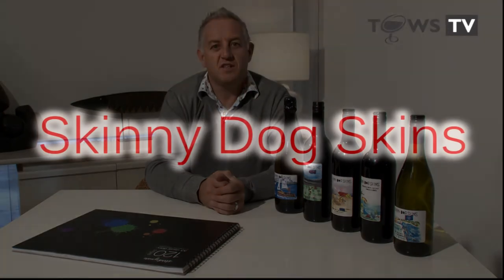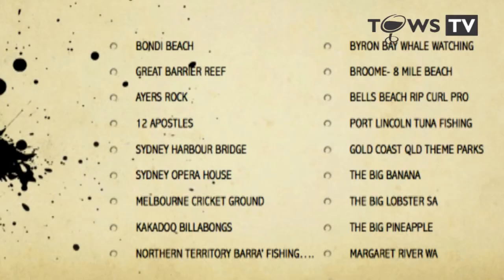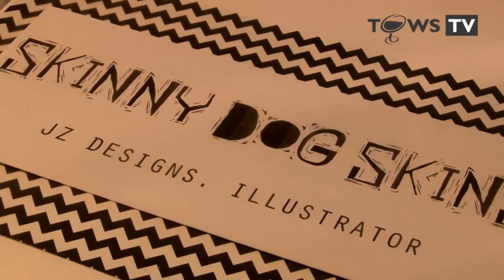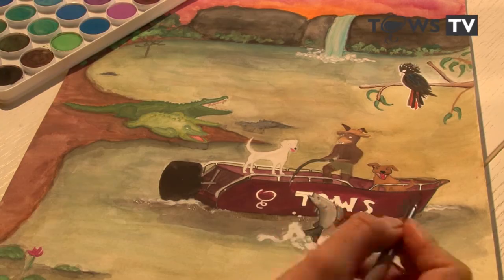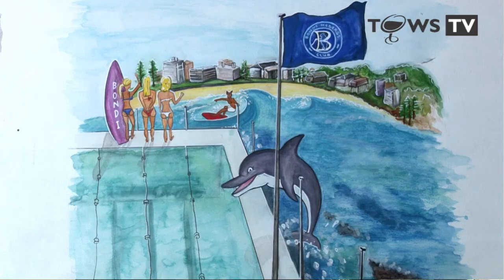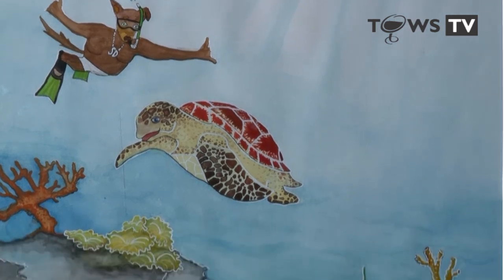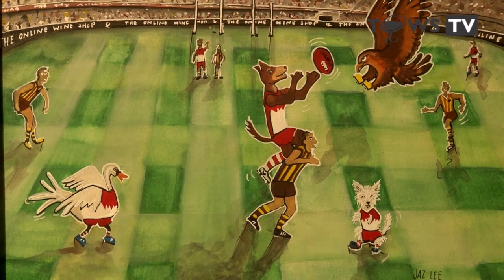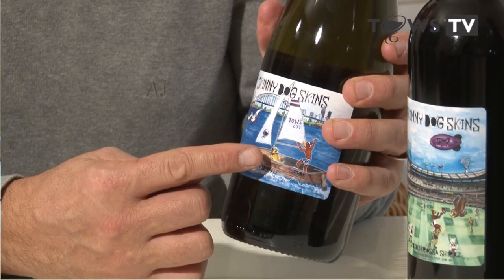The Skinny Dog Story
Find out how Skinny Dog Skins came about and see the artist behind the characters, Jaz Lee, explain the process off adding your pet to Skinny's pack.